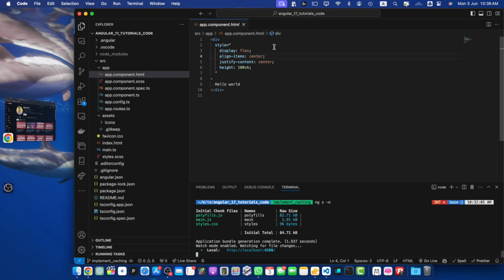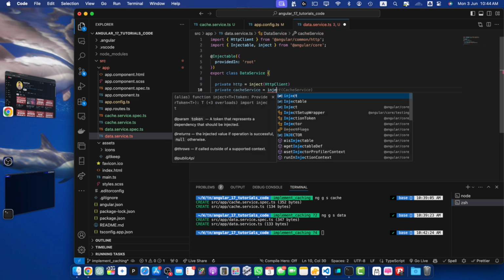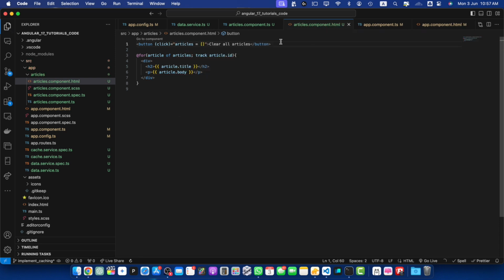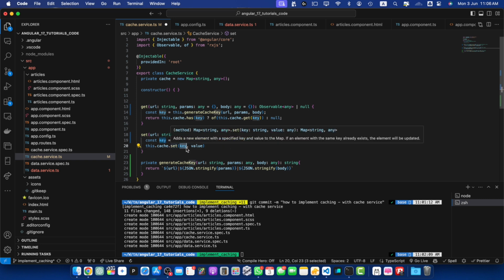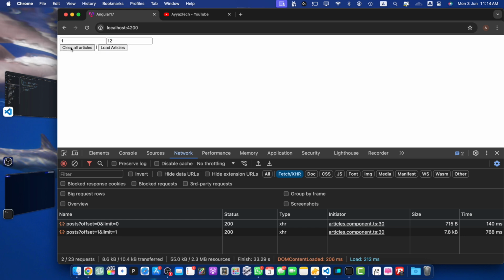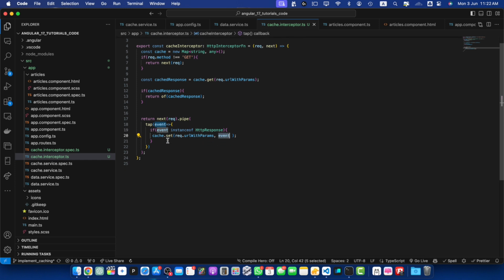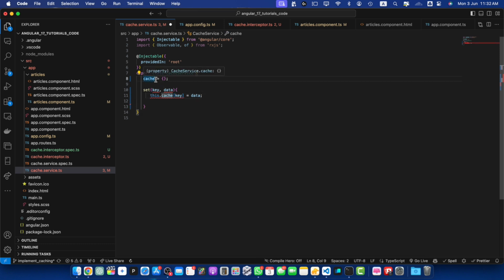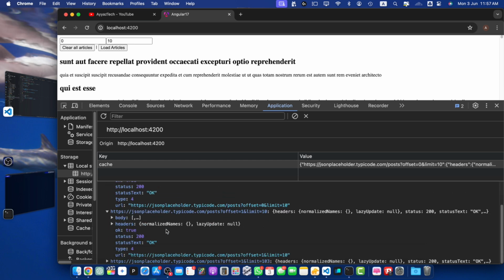How to do caching in Angular 17?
In this video, I demonstrated how to implement caching in Angular 17 using services, observables, interceptors, and local storage to optimize Angular apps efficiently.

Chapters:
00:00:00 Introduction to caching in Angular 17
00:14:30 Implementation of caching mechanism using services and observables
00:29:55 Extending caching service to handle query parameters and request bodies
00:35:24 Implementing caching with HTTP interceptors to globally cache all HTTP requests
00:38:29 Integration of local storage to persist caching data across reloads